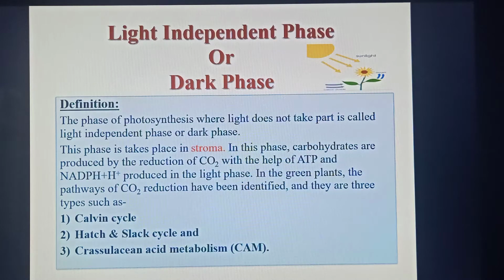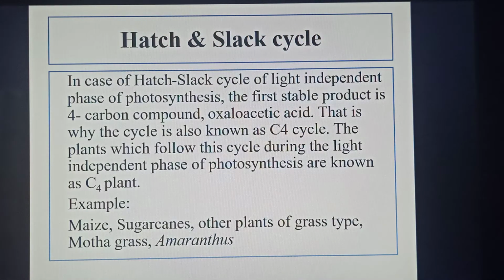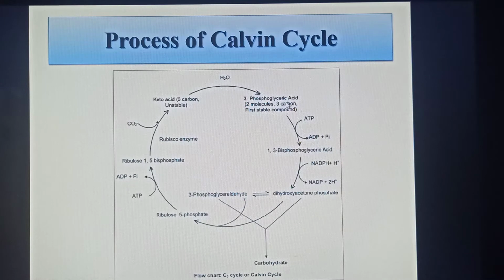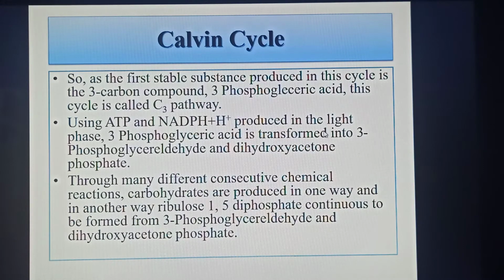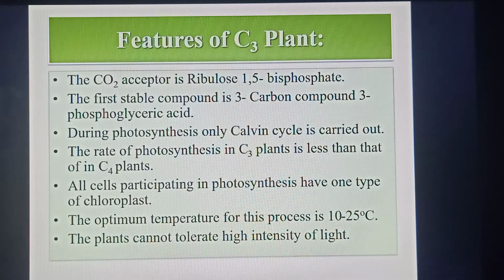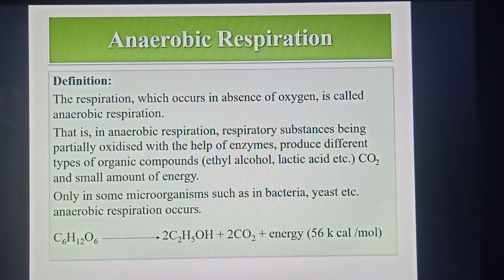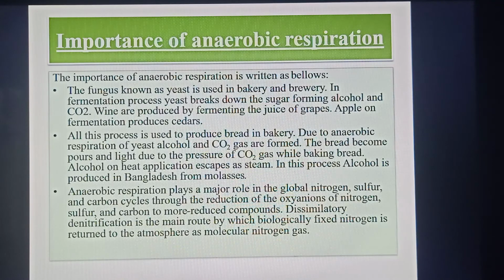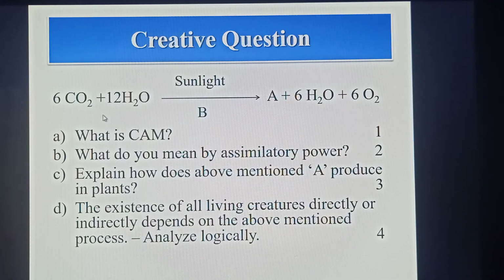Light independent phase and Anaerobic respiration